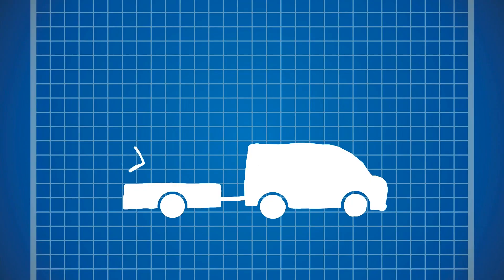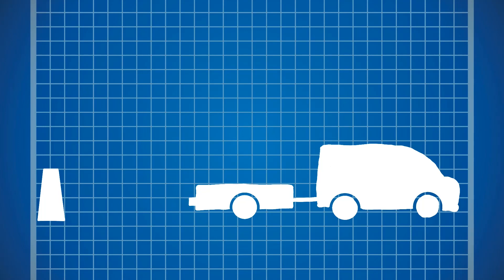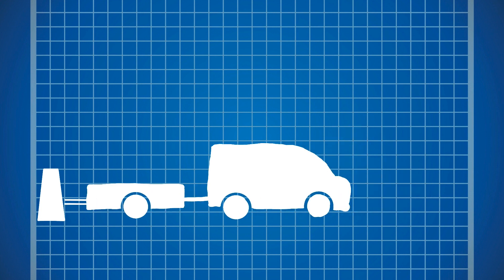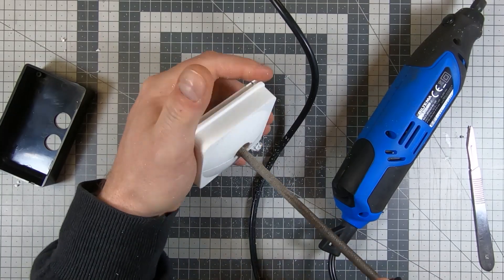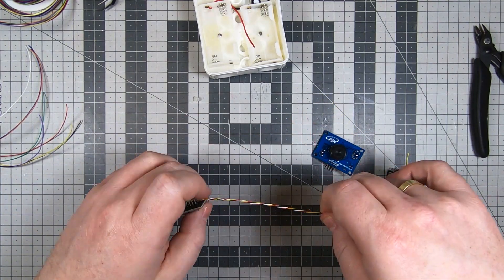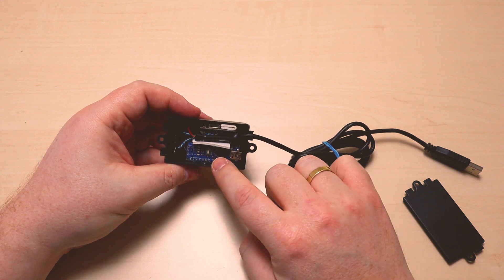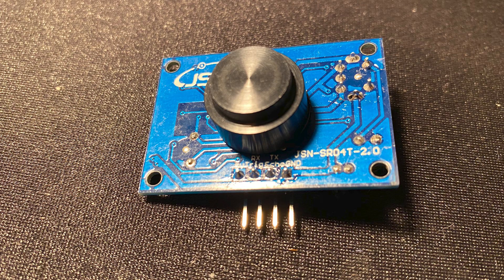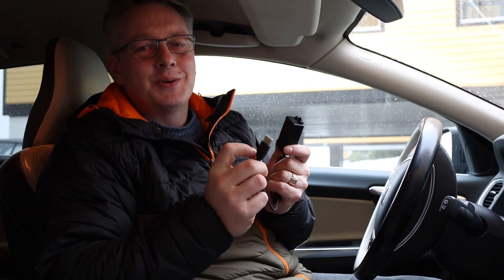DIY Parking Sensor Trailer (Arduino/ Wireless)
A new Arduino DIY project: Making an Trailer Parking Sensor. But you can use this as the parking sensor for your car as well.

Two x Arduino Nano, two x NRF24L01, JSN-SRO4T and a buzzer almost all it takes to build this sensor.

WARNING: if you want to attempt to build this project using our method and / or code is it important that as the driver you must always be in full control and never rely on devices like this.

The schematics and code are coming soon!